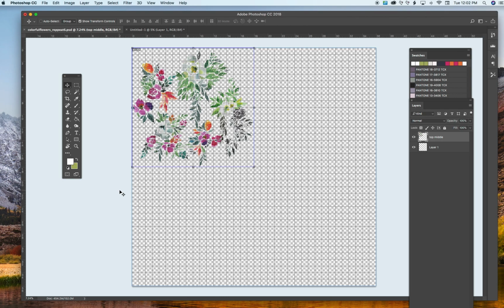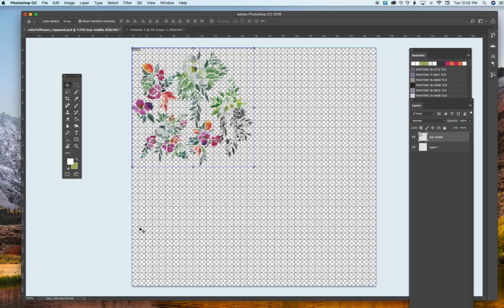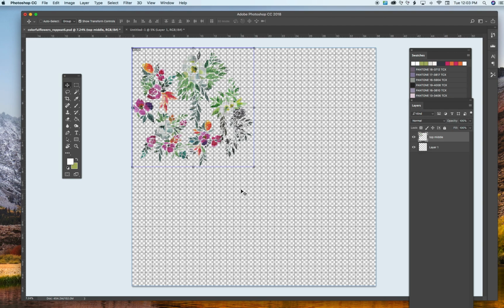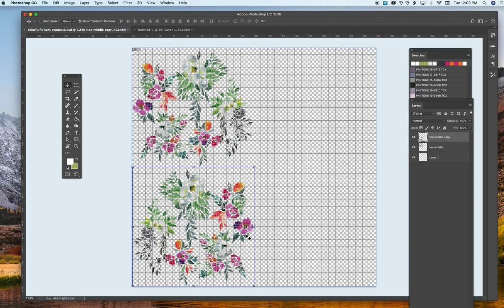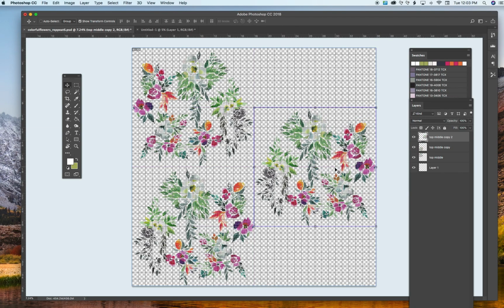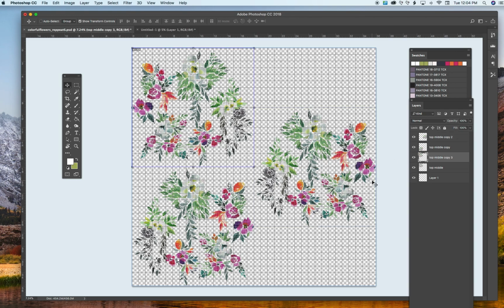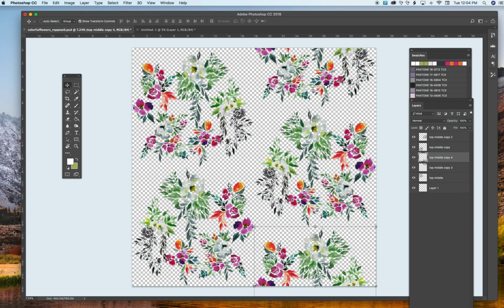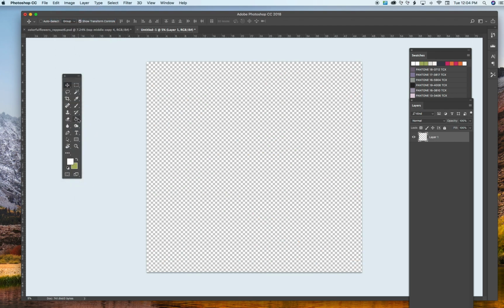How to create a seamless half drop repeat in photoshop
A quick peek into my skill share class "Pattern Design for Painters". This is a full video about creating a half drop repeat pattern in photoshop.The rest of the class is on Skillshare.